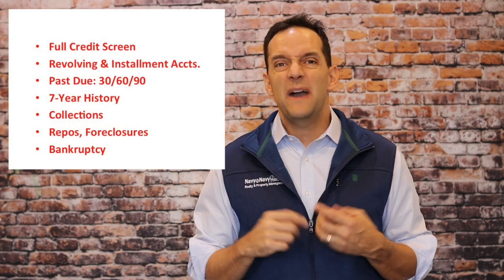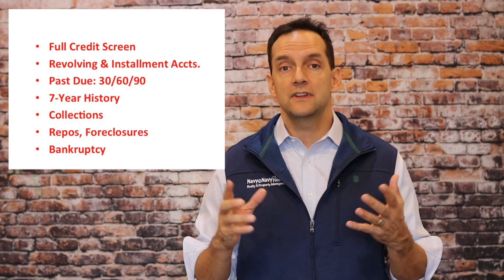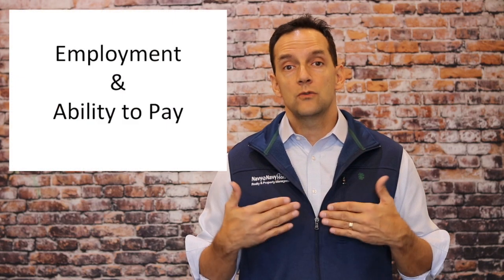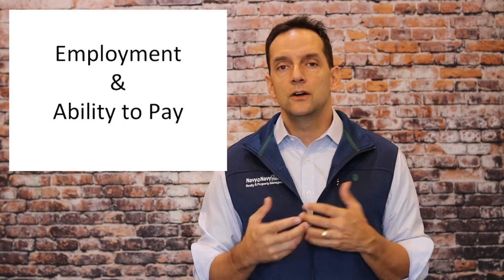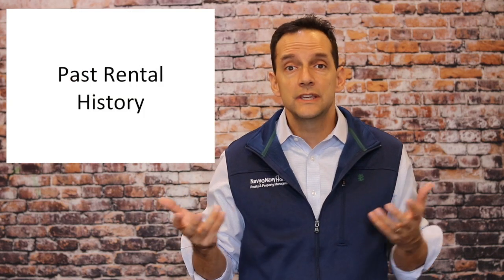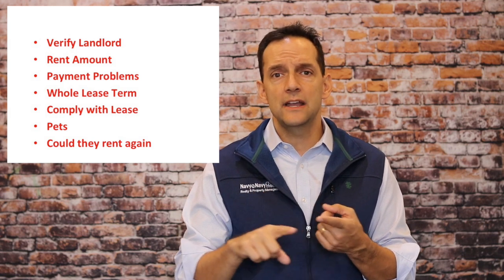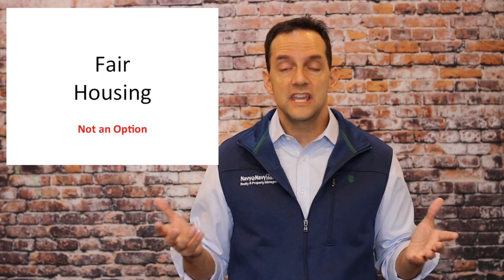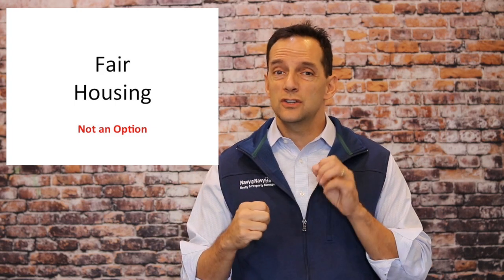Tenant Screening Tips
Tenant Screening Tips for landlords.  Do you need help with tenant selection or looking for the ultimate guide for screening tenants?  Whether you have rental homes in Jacksonville an investor or if you are a landlord with professional property management.  It is vital that you have a strong tenant selection process.